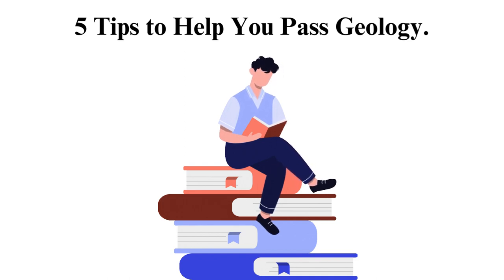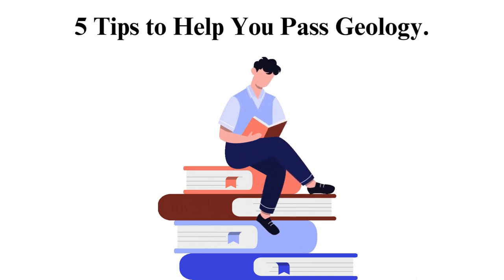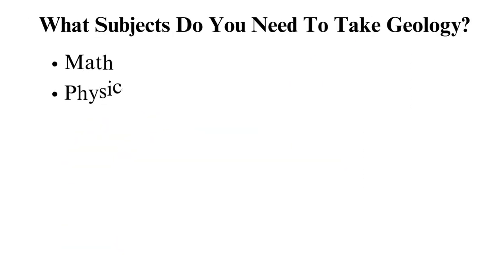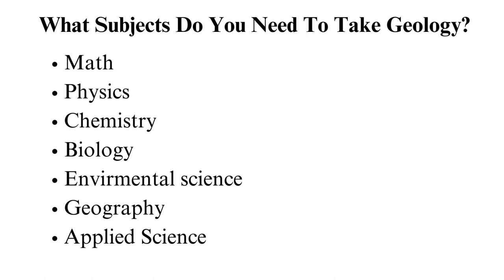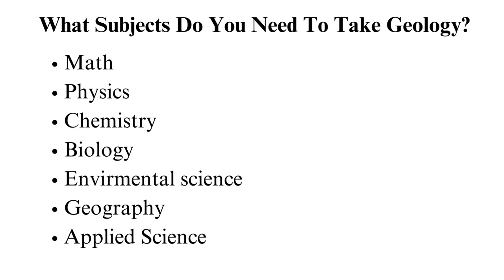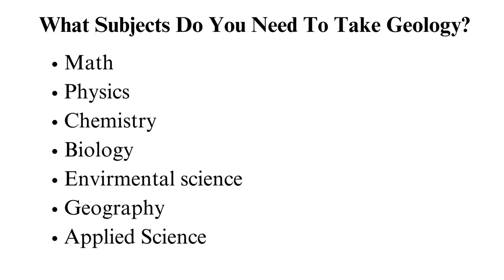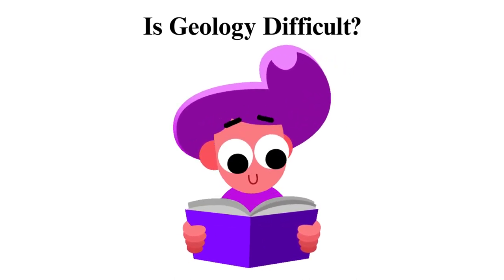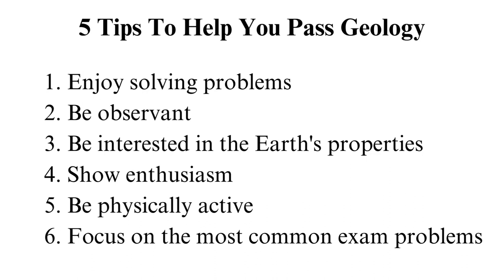5 Tips to Help You Pass Geology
Check out the updated version of 5 Tips to Help You Pass Geology

Ready to rock your Geology exam? Look no further! In this video, we've got you covered with 5 game-changing tips to help you conquer your Geology course and pass with flying colors. Whether you're a geology major or just navigating through a required class, these tips will pave the way for your success.

00:00:00 Intro
00:01:47 Why Study Geology
00:03:35 Subjects you need to take Geology
00:05:33 Is Geology difficult
00:06:16 Tips